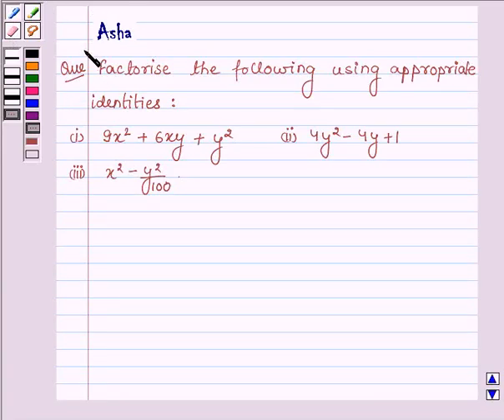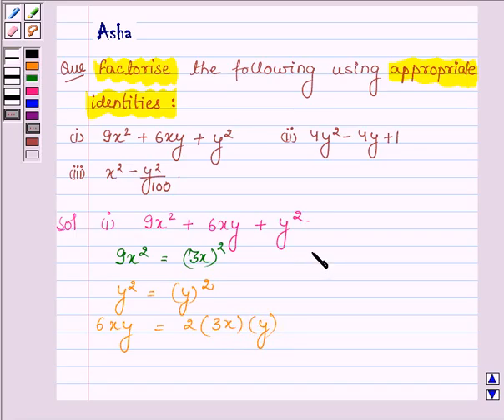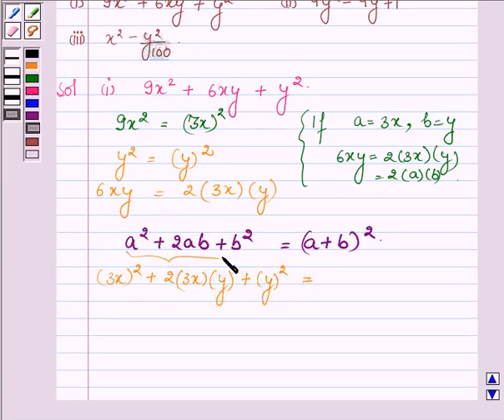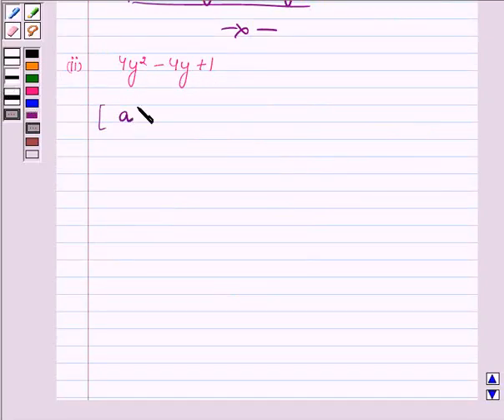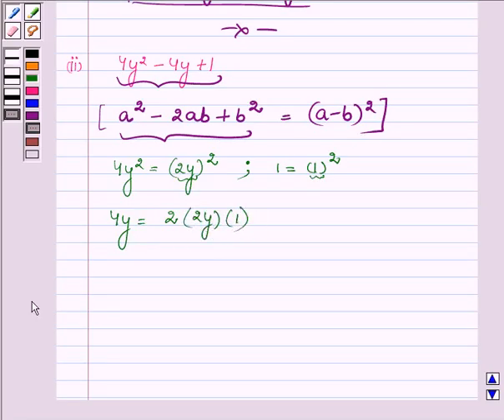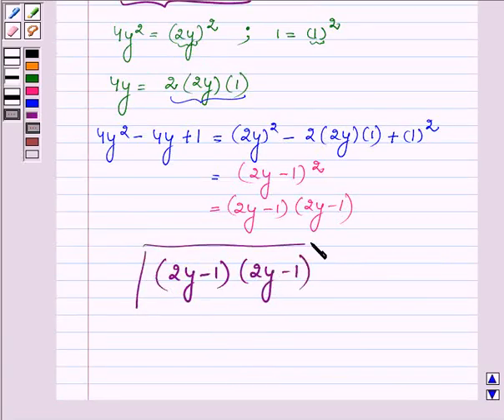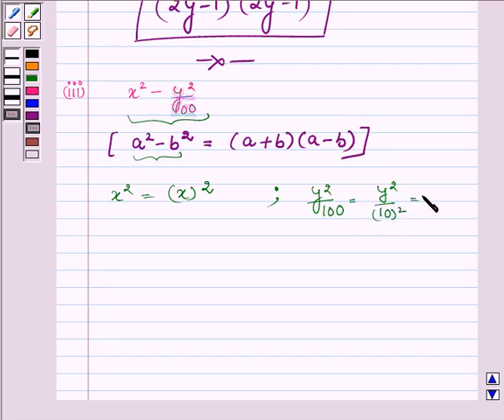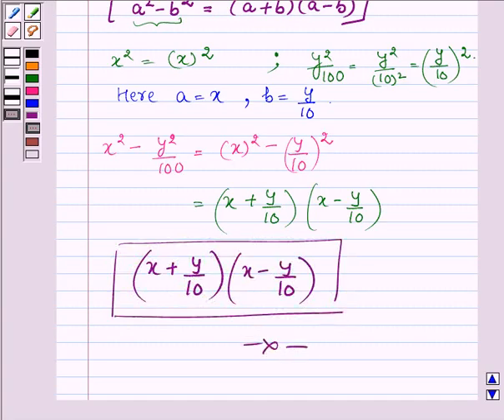Maths IX NCERT 2 2 5 3